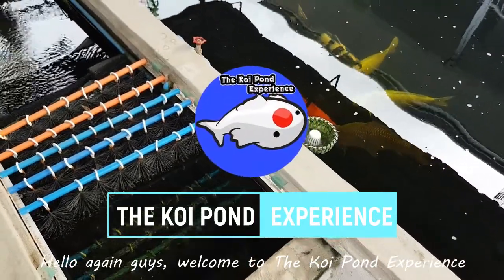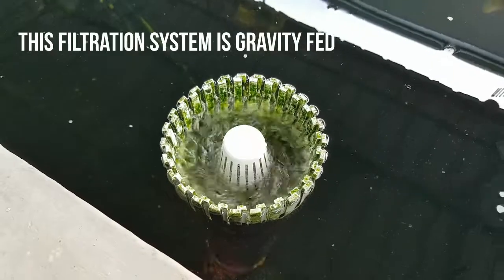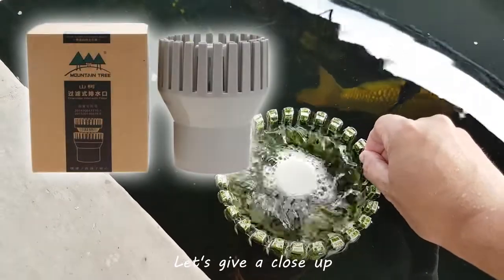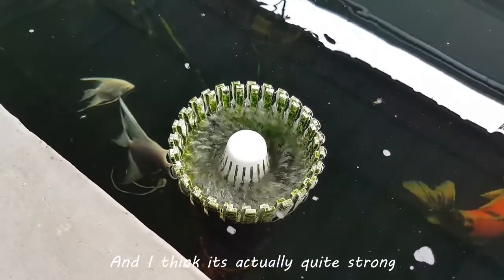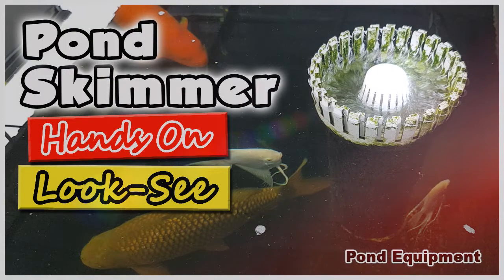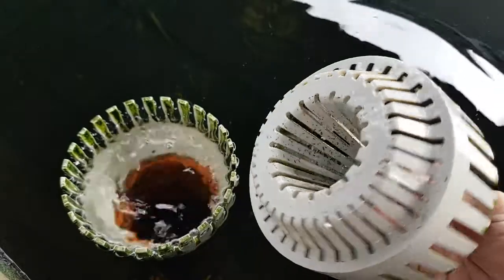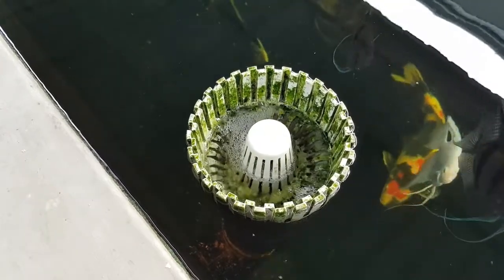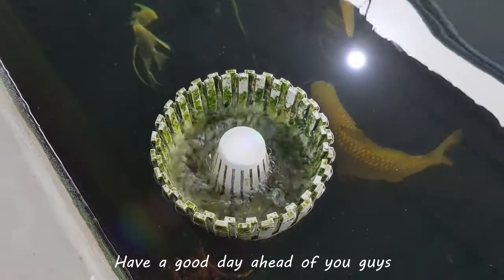Mountain Tree Pond Skimmer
Mountain Tree Pond Skimmer Pond Skimmer

In this video I take you on a look-see on the skimmer set-up of my pond.
The filtration system of this pond is gravity fed and powered by a 25,000 liters per hour submersible pump. The brand of the skimmer I am using is Mountain Tree.

Song title is "Natural' by Endless Love